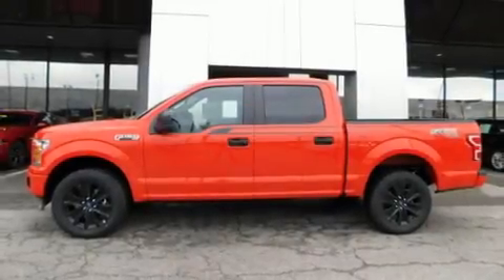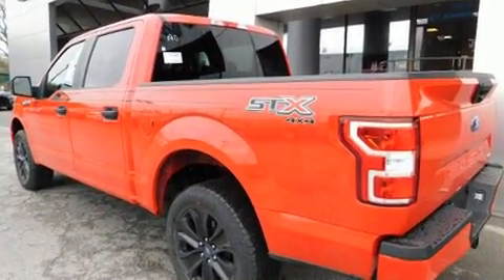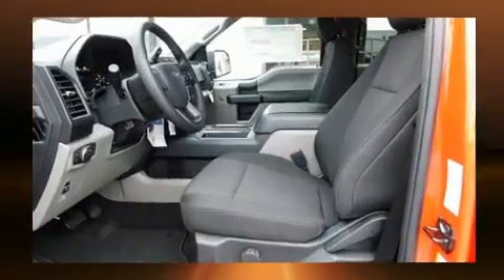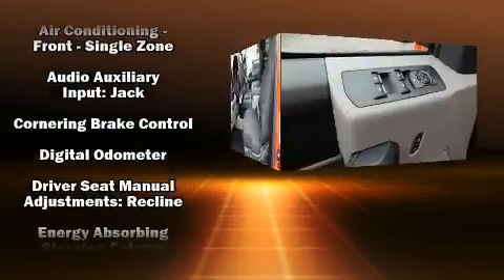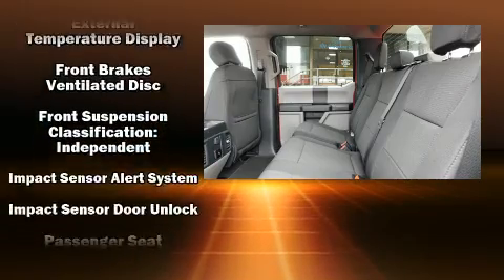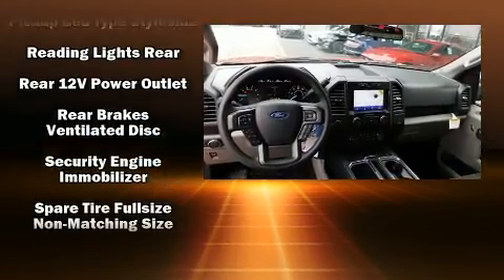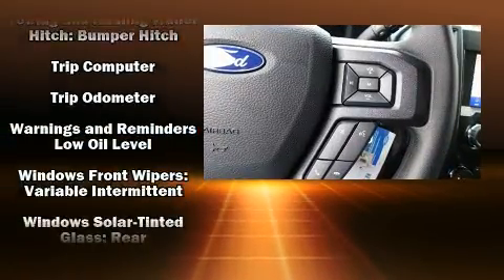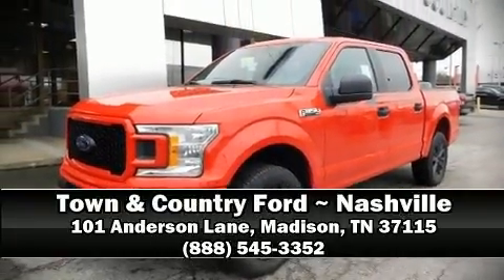2020 Ford F-150 STX in Madison, TN 37115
Town & Country
101 Anderson Lane

You can expect a lot from the 2020 Ford F-150. It distinguishes itself from the competition with features such as: delay-off headlights, variably intermittent wipers, a trip computer, an outside temperature display, tilt steering wheel, cruise control, and much more. Ford also prioritized safety and security by including: head curtain airbags, front side impact airbags, traction control, brake assist, ignition disabling, an emergency communication system, and 4 wheel disc brakes with ABS. Electronic stability control ensures solid grip atop the road surface, no matter how challenging the driving conditions. You will have a pleasant shopping experience that is fun, informative, and never high pressured. Stop by our dealership or give us a call for more information.